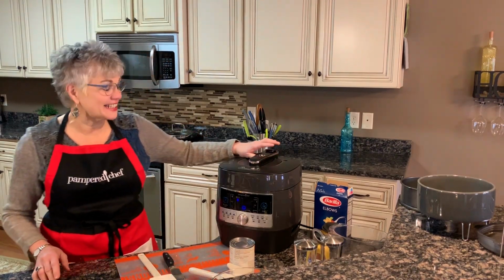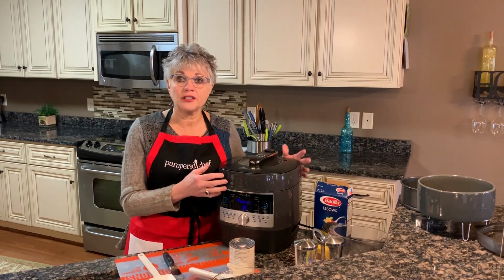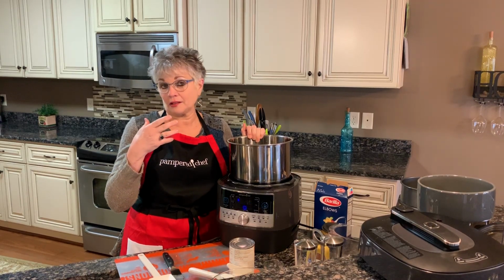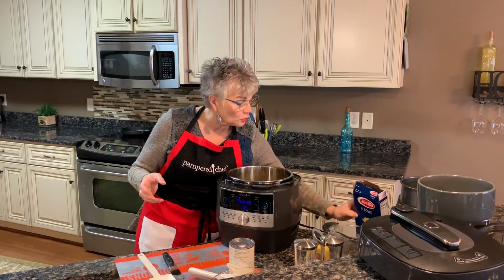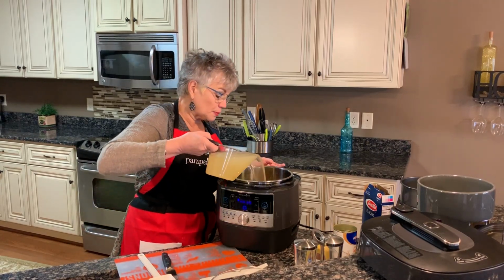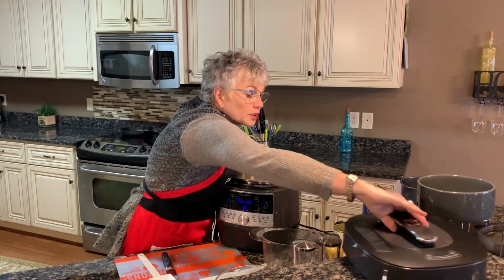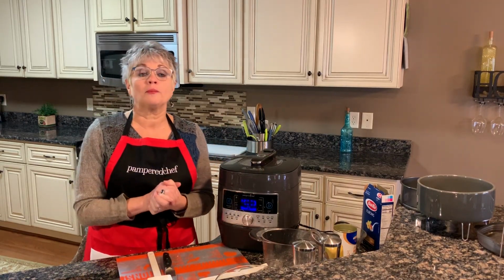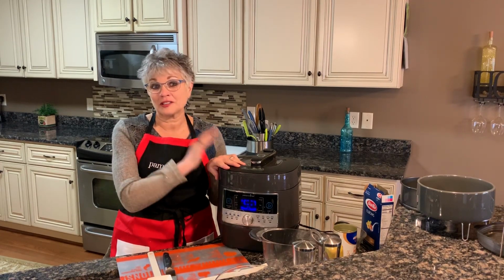Nancy's Pampered Chef Quick Cooker Pressure Cooker!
The go-to product to get meals on the table in a fraction of the time!